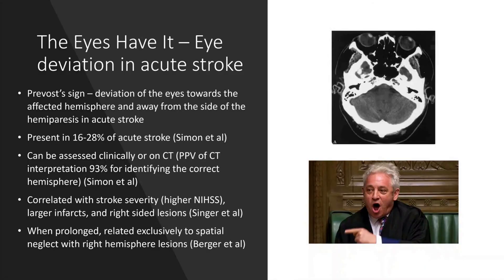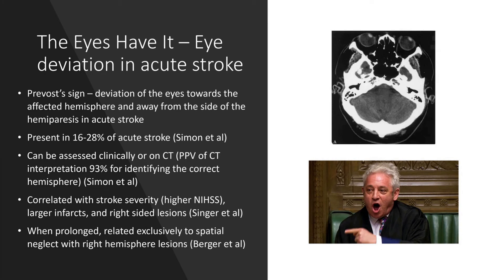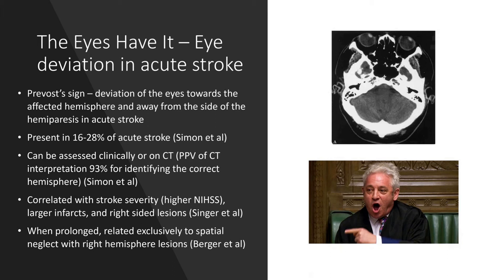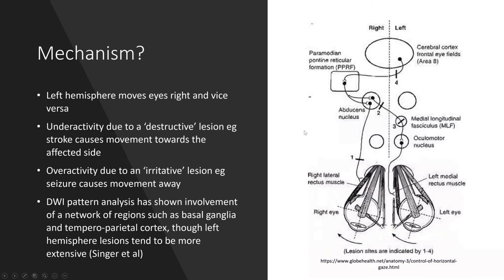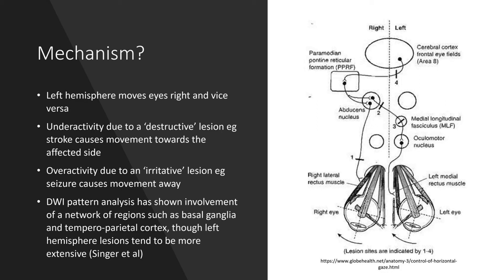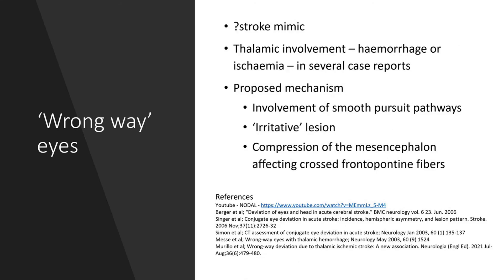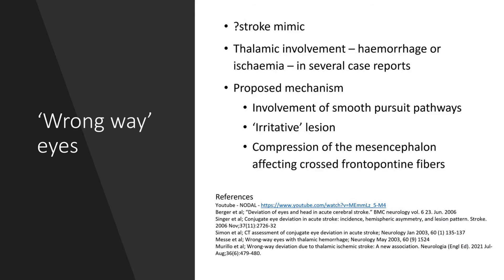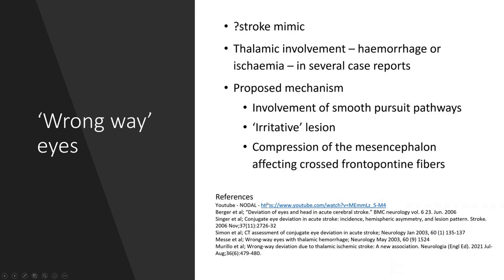Eye deviation in acute stroke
Dr Mahmood teaches us how eye deviation in the work-up of acute stroke can aid localisation and talks us through the anatomy of this clinical sign.